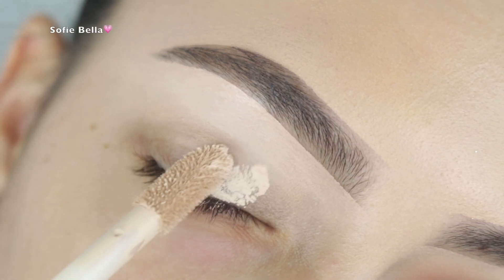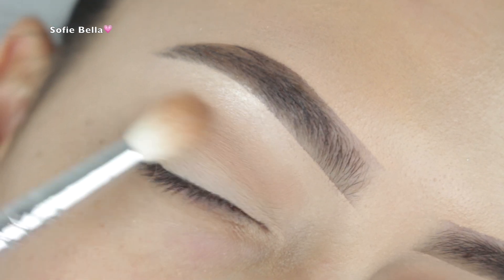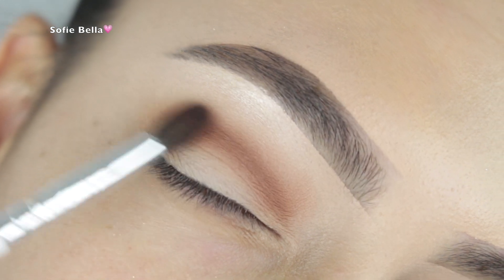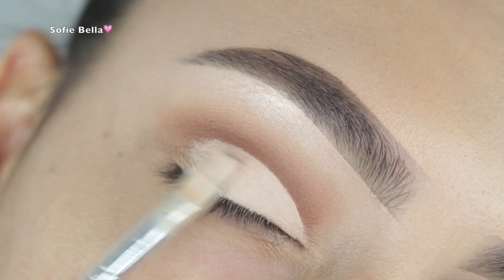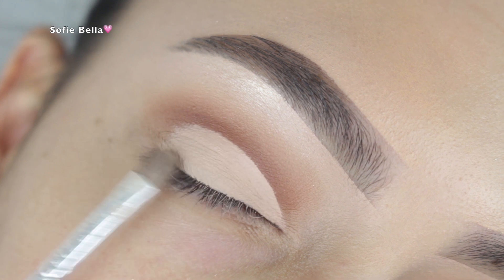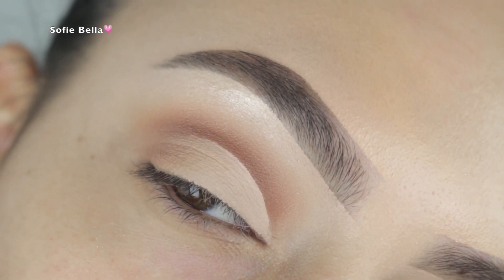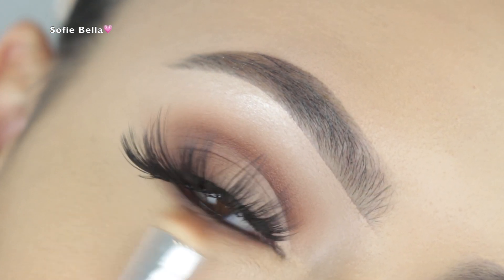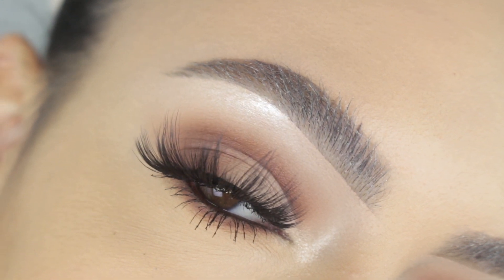EVERYDAY MAKEUP EYE LOOK TUTORIAL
↓⇣↓⇣↓PRODUCTS MENTIONED ↓⇣↓⇣↓
Makeup Details ⇣
Lashes: @shopsofiebella Bali Lashes
Brows: @anastasiabeverlyhills brow powder duo “Dark Brown” & Clear Brow Gel
Eyes: @bhcosmetics x @sylviagani Palettek “S-Club” , “October” in the crease, ”Prince ” in the inner corner & on the brow bone, “bear” on the lower lash line;
@tartecosmetics fair shape tape concealer to prime the lid
Makupforever Starlit powder #13 On brow bone & inner corner
@thebalm Mr.write liner “Seymour Romance in my waterline